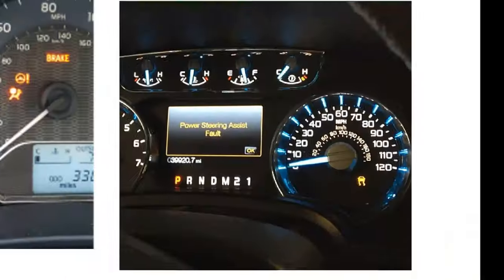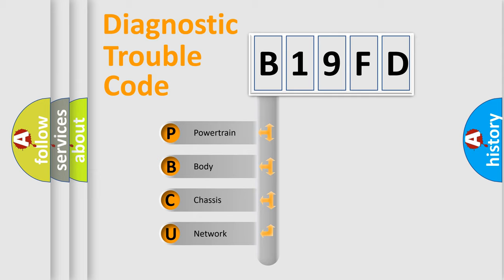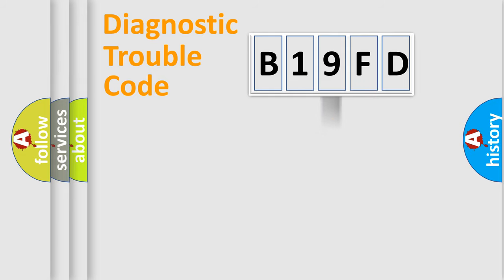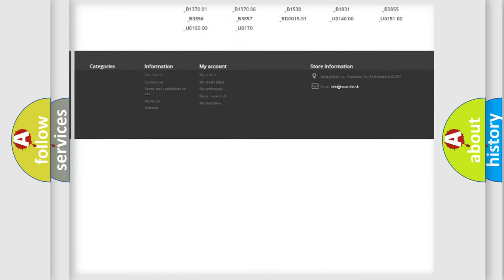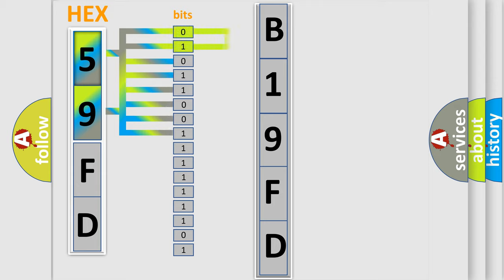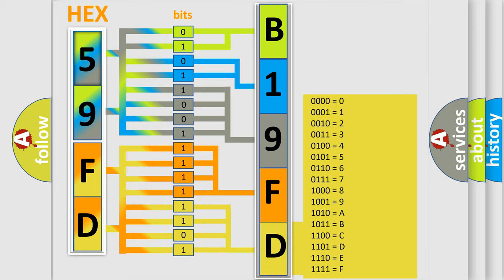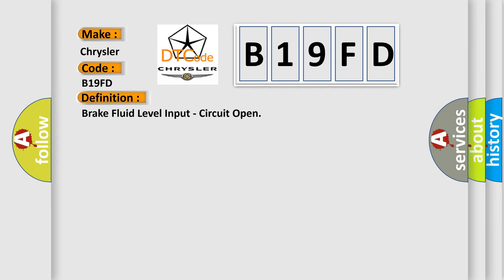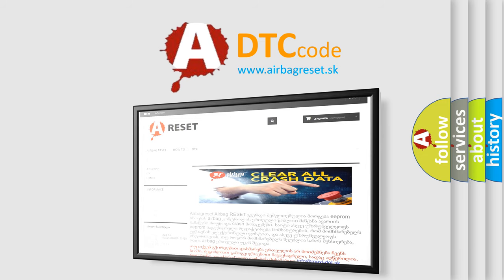DTC Chrysler B19FD Short Explanation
Contents:
0:21 Basic DTC analysis according to OBD2 protocol standard.
1:48 Insight into programming
2:58 A diagnostically understandable description of the Diagnostic Trouble Code
3:05 Basic error definition

Make:
Chrysler
Code:
B19FD
Definition:
Brake Fluid Level Input - Circuit Open
Cause:
Brake Fluid Level Signal Circuit OpenGround Circuit OpenBrake Fluid Level SwitchBody Control Module (Bcm)